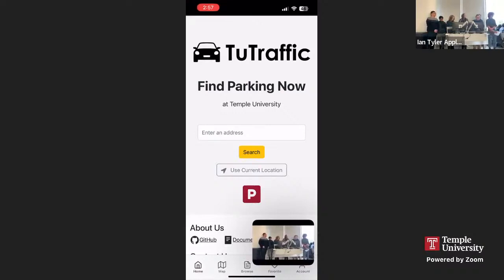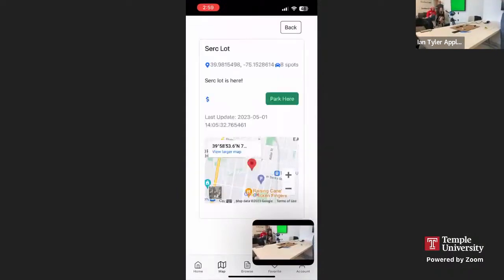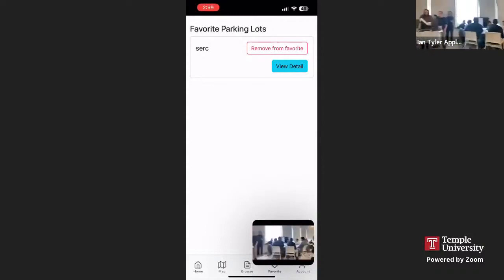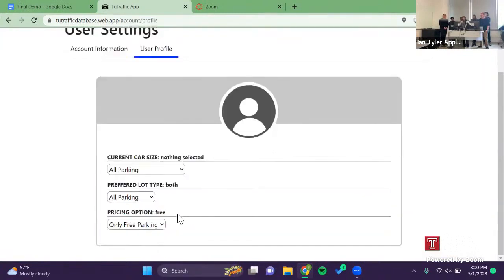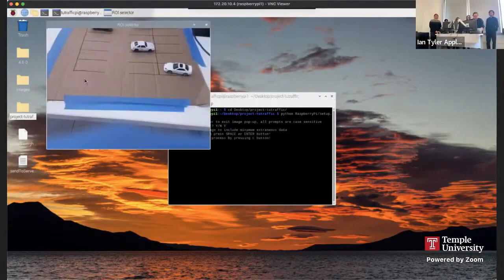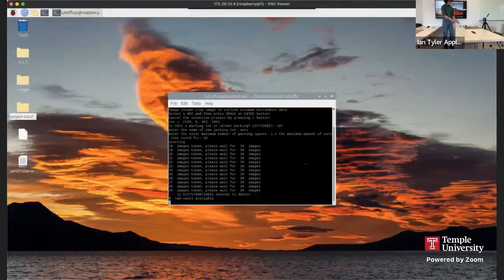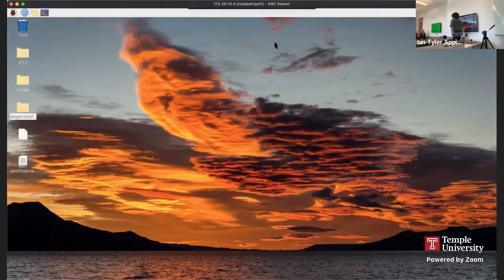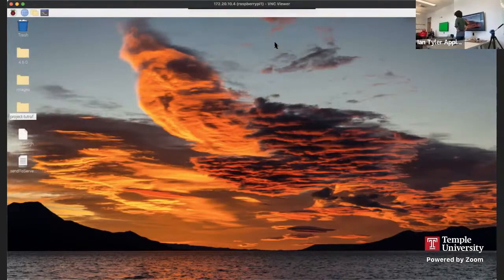TuTraffic Temple University CIS Capstone Projects in Computer Science Final Demo Spring 2023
TUTraffic is an application that aims to ease traffic and parking troubles on Temple’s main campus. Using several small Raspberry Pi computers equipped with cameras, computer vision, and machine learning, TUTraffic is able to detect available parking spaces on campus in realtime.